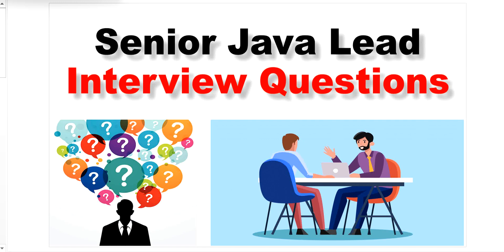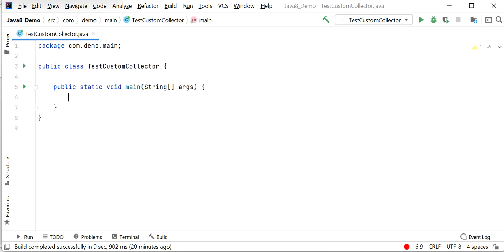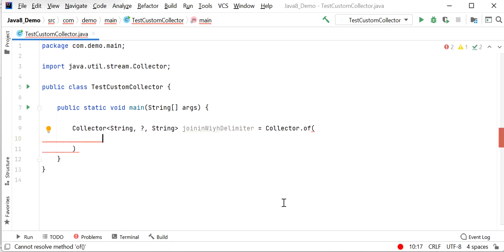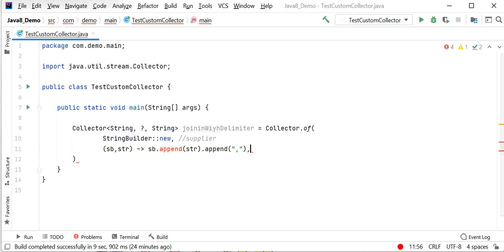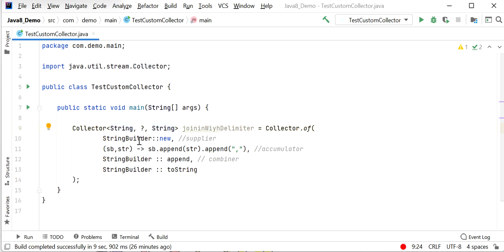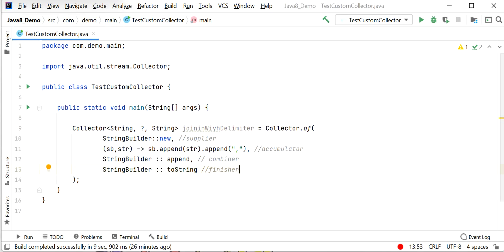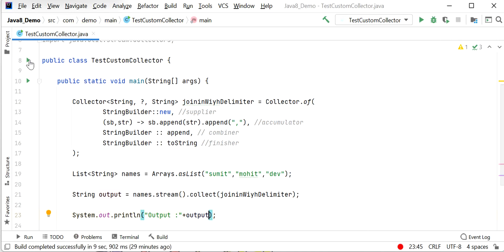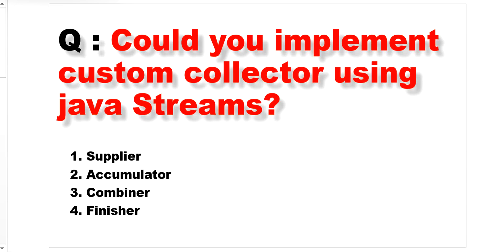How to implement custom collector using Java Streams?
Hi Friends,

Java interview questions for experienced. Could you implement custom collector using Java Streams ?